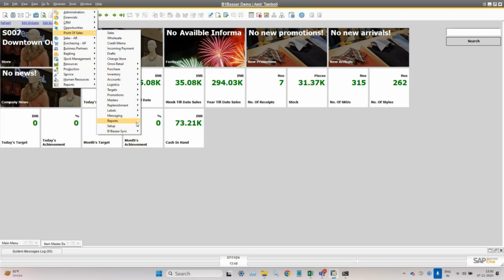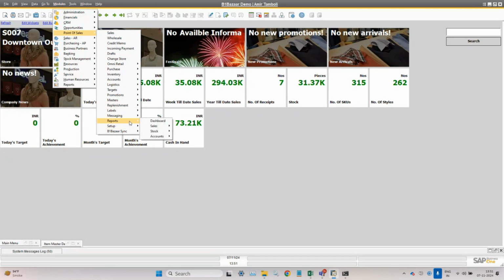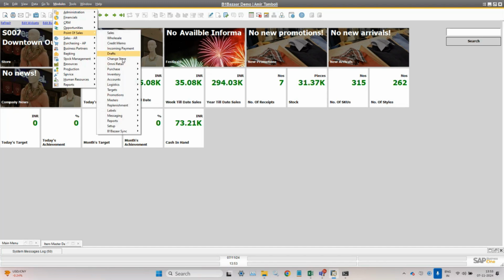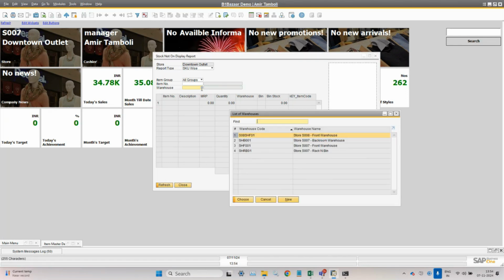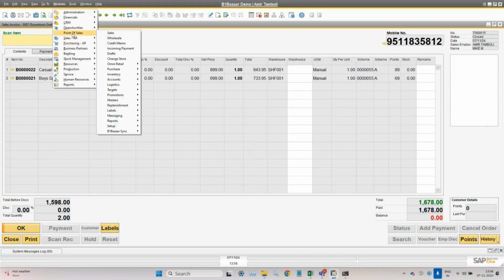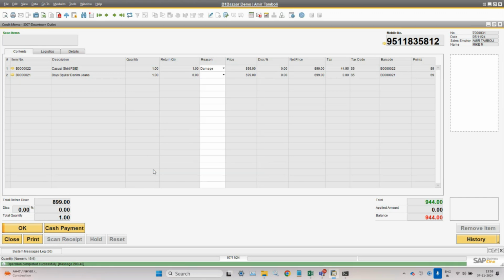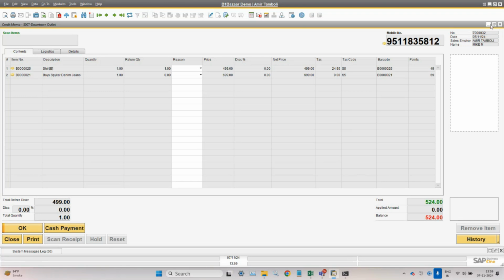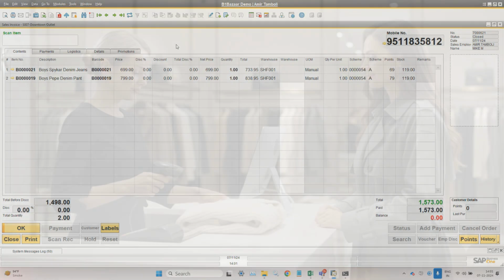B1Bazaar - Retail Reports & Credit Memo Process.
Learn how to manage retail reports, inventory tracking, returns, exchanges, and credit memo processing in B1Bazaar.

This video covers sales reports, stock visibility, customer return workflows, cash refunds, and credit note redemption in retail operations.

Topics Covered

Retail sales reports.

Summary sales reports with quantity and discount analysis.

Detailed transaction-wise sales reports.

Customer-wise and receipt-wise sales tracking.

Itemized sales reporting with customer details.

Open Sales Order reports.

Open Quotation reports.

Sales Order to Delivery conversion process.

Return and Exchange reports.

Tracking exchanged and returned products.

Error posting reports for failed transactions.

Reposting invoices and payments into SAP B1.

Stock reports by warehouse.

Inventory movement reports.

Stock-by-warehouse columnar reports.

Non-display warehouse stock reports.

Credit Memo process in retail POS.

Scanning the receipt barcode for returns.

Customer purchase history lookup.

Product return with reason capture.

Creating Credit Memo documents.

Cash refund process with OTP validation.

Outgoing payment creation for refunds.

Journal entry impact for customer refunds.

Credit Note generation for future purchases.

Credit Memo redemption during new sales.

Adjusting credit note balance against invoices.

Remaining payment settlement after credit redemption.

SAP Business One Users.

POS Billing Teams.

Inventory Managers.

Retail ERP Consultants.

Multi-store Retail Businesses.